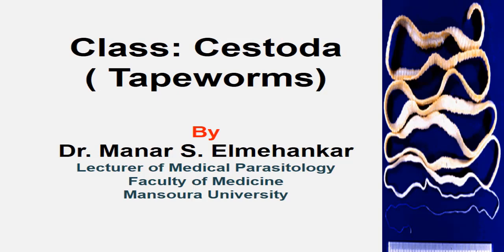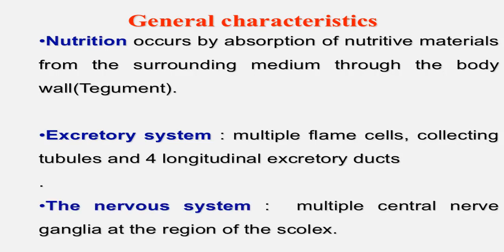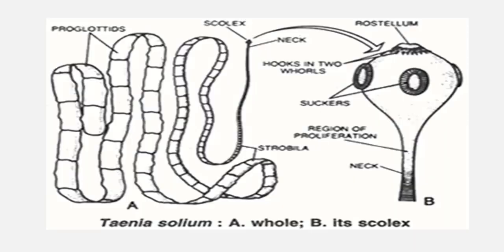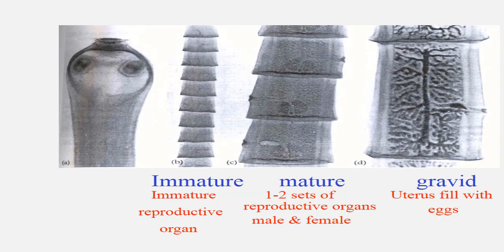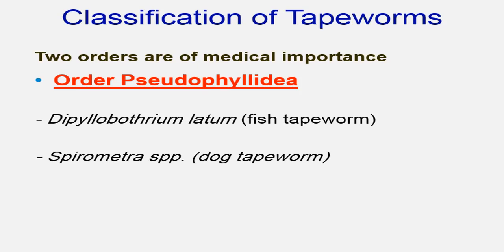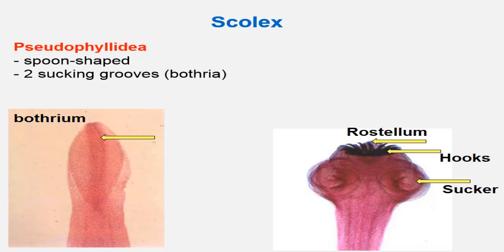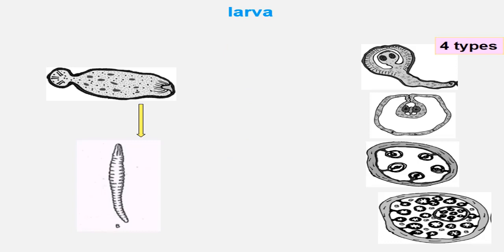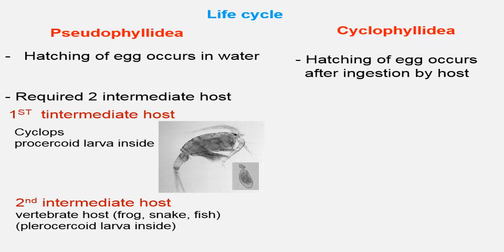Introduction to Cestodes- Dr. Manar Elmehankar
This video will help you to know:
Cestodes (Tapeworms): Introduction, General characteristics, Morphology and Classification of Tapeworms